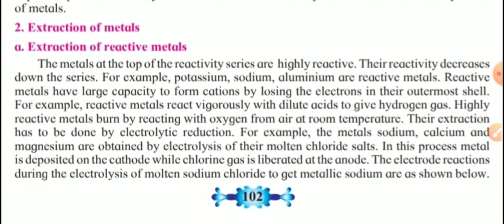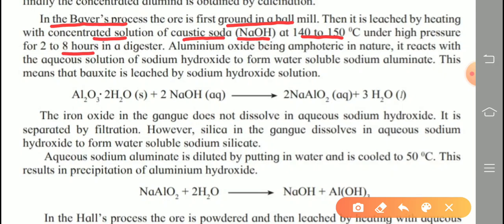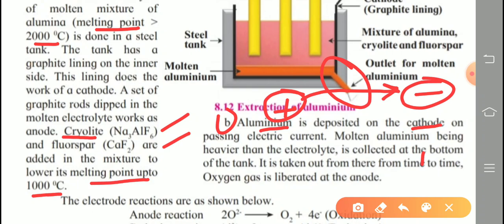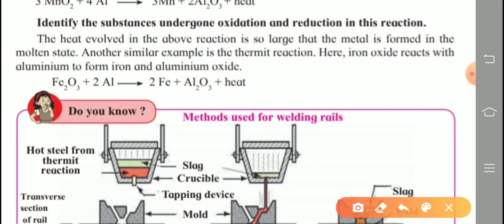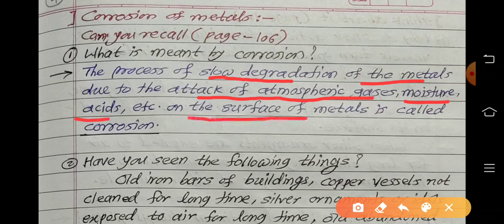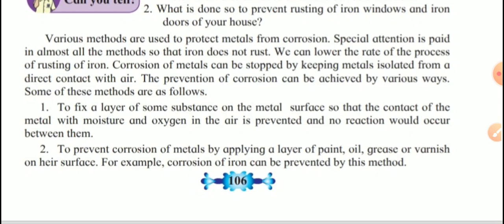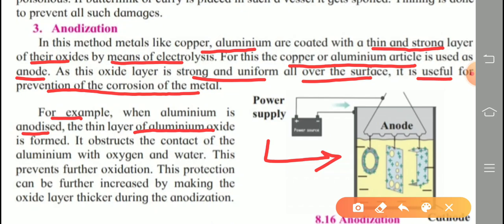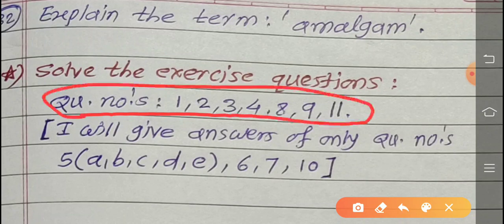Xth Sci1 Vid 15 8.Metallurgy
8. Metallurgy Video 15